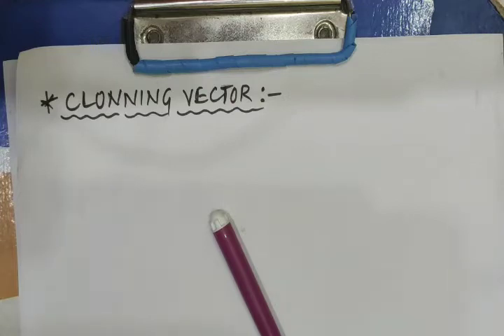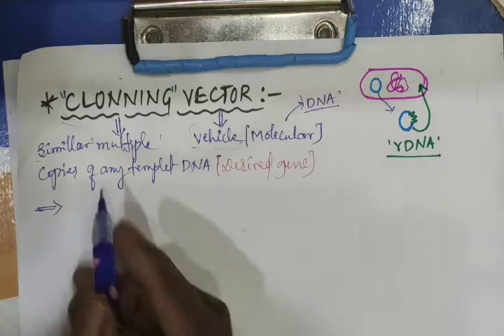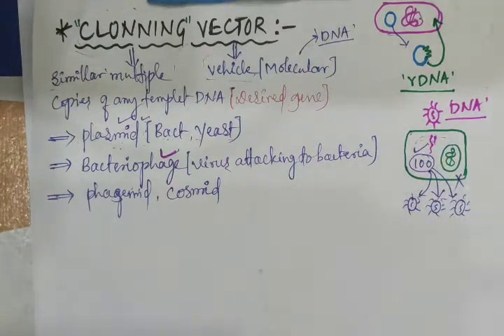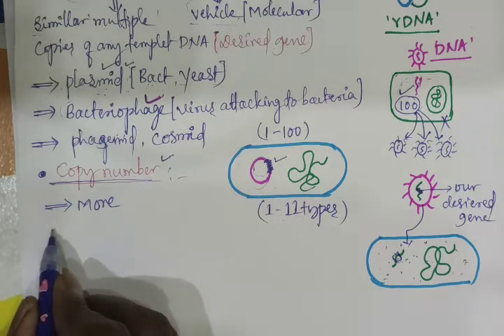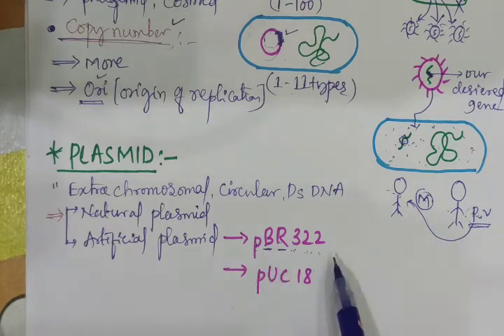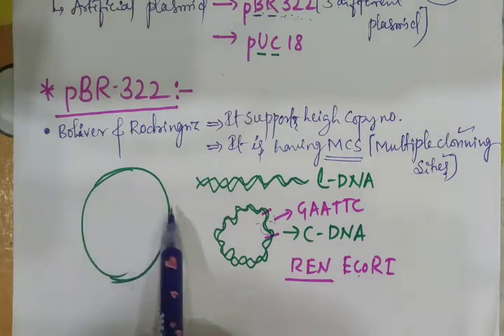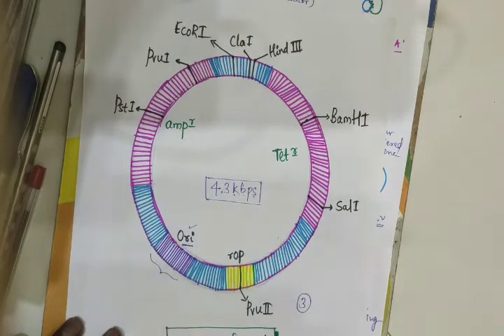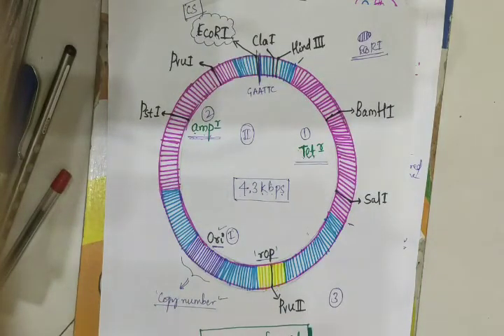Cl-15#, (cloning vector), BIOTECHNOLOGY PRINCIPLES AND PROCESS, by avinash👍